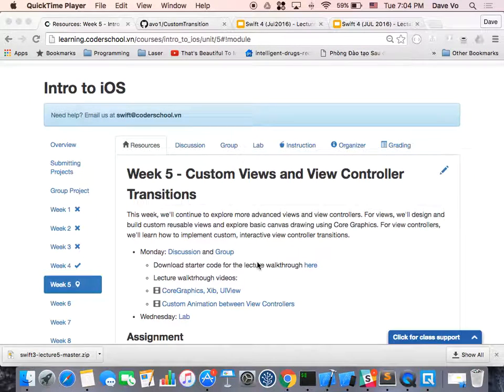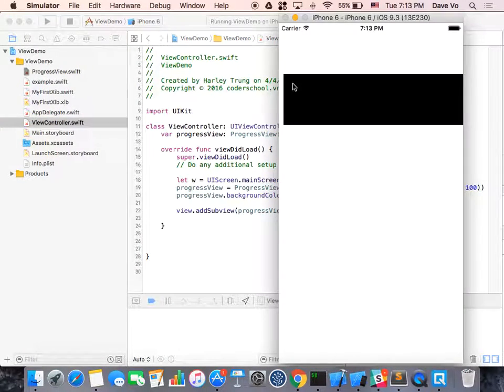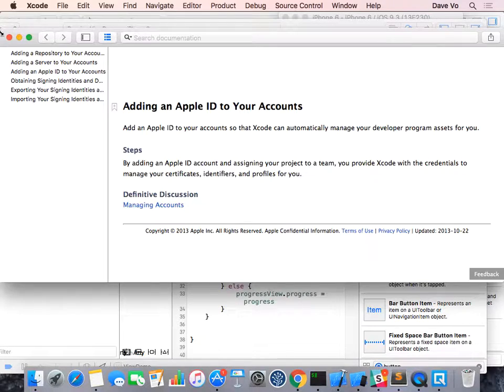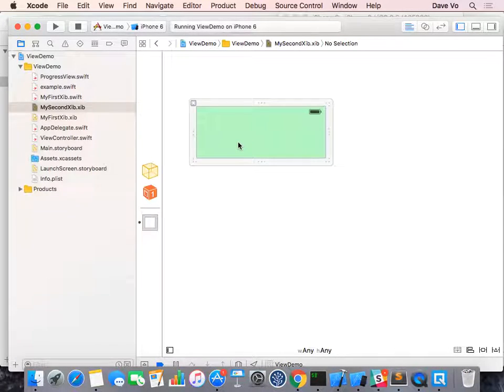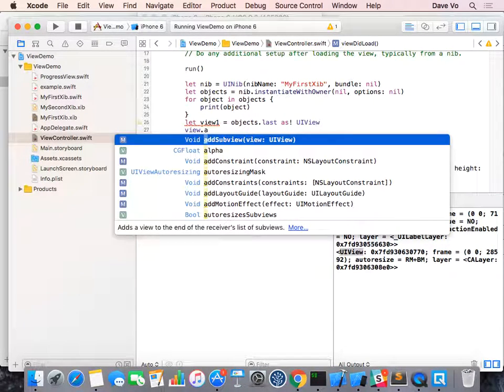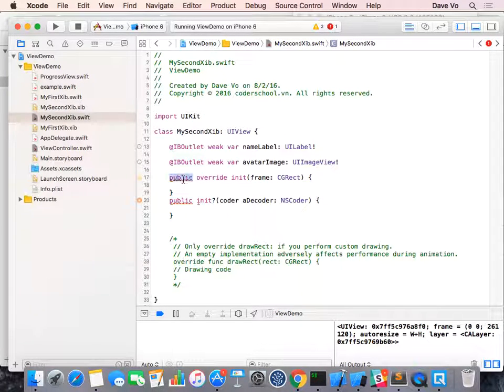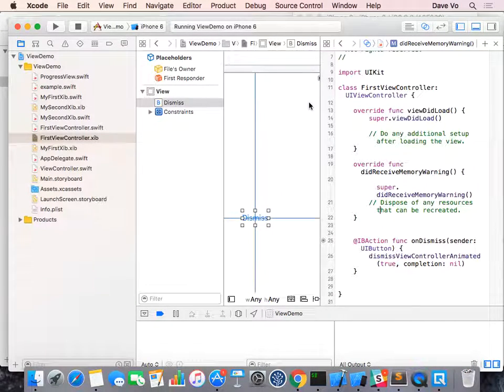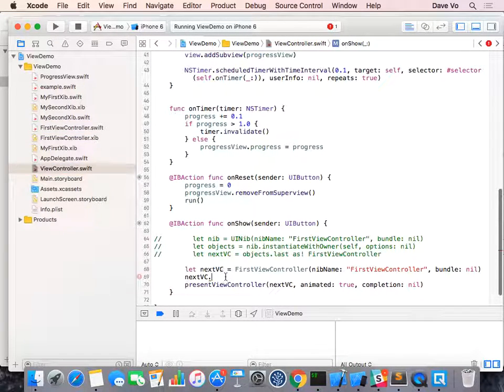CoderSchool_Swift4_W5_CustomView